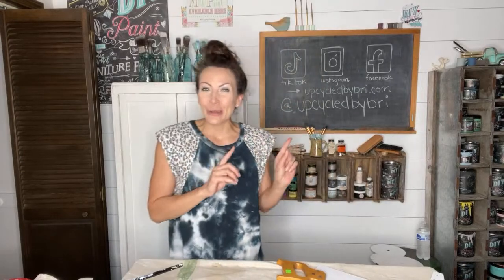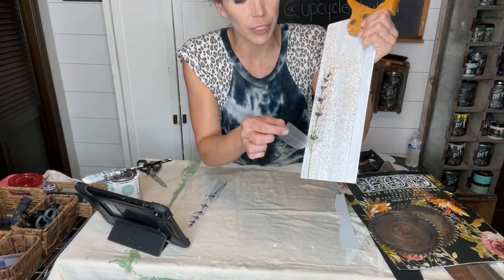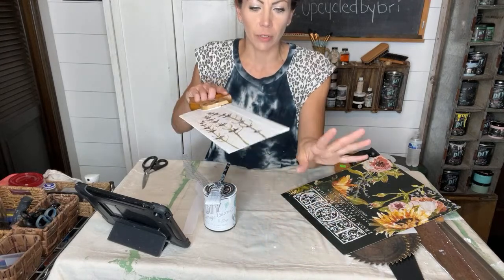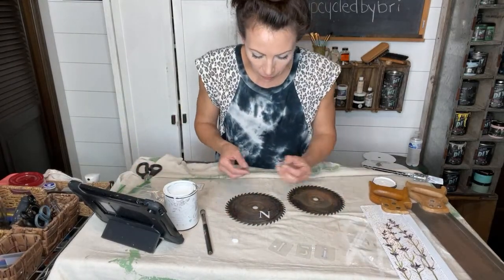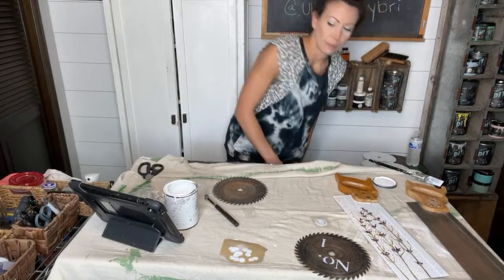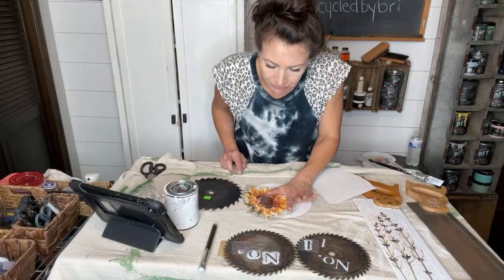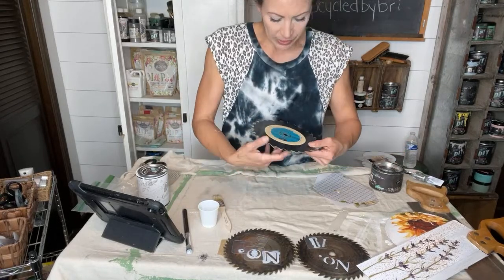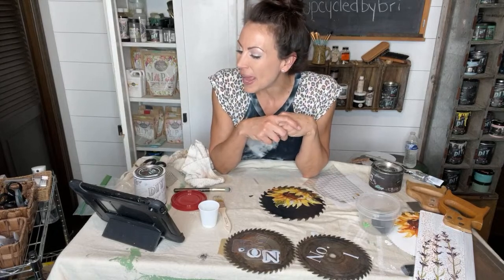Upcycled Saws | Fathers Day Gifts 2022 | Painting Metal | IOD Transfers | DIY Cottage Paint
IOD transfers:
Support my Girl Jackie from Ruth and Ruby

My Booth Location:

1.) Owls Nest
2901 SE Adams